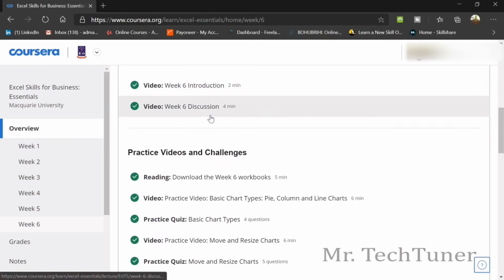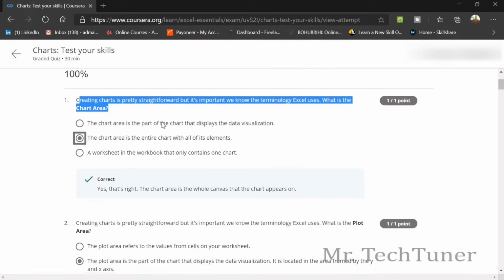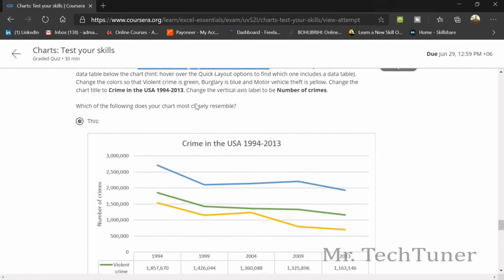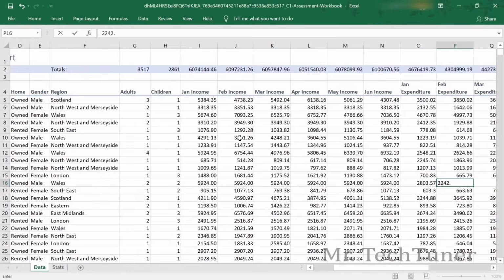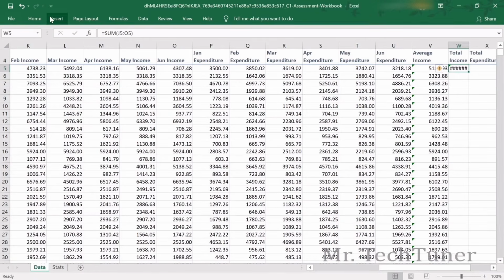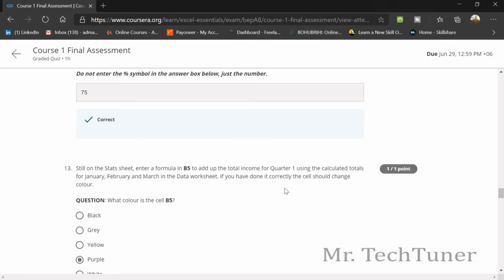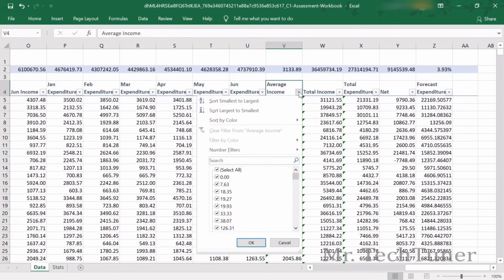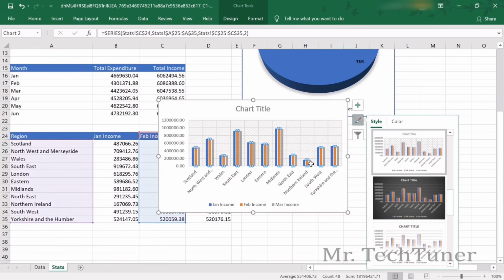Coursera Excel Skills for Business: Essentials Week 6 Final Quiz Solutions & Final Assessment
Go to the link for this course fully free:
I have tried to make the video fruitful by making in depth analysis.